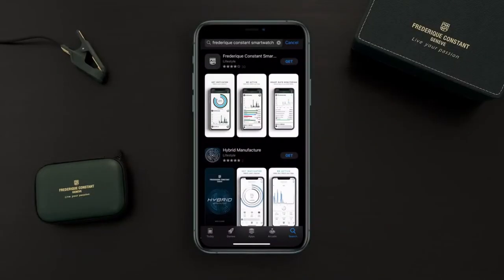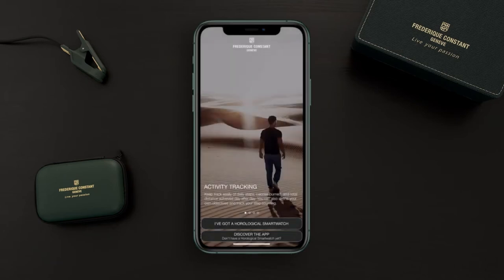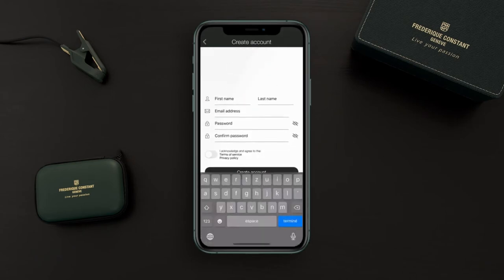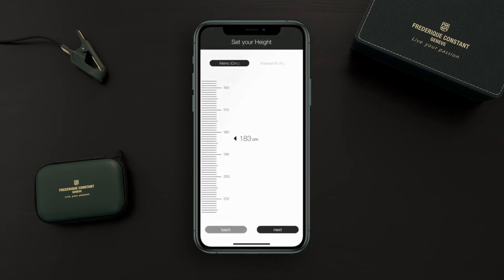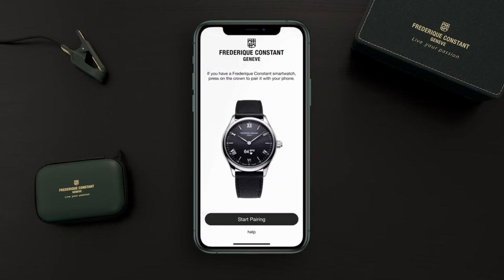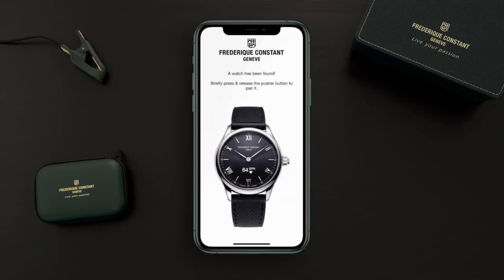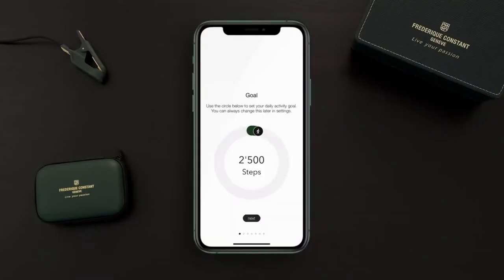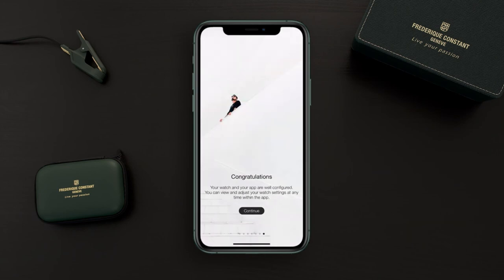Frederique Constant - How to set up your new Vitality Smartwatch l Jura Watches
Check out this informational video on how to set up the all-new Vitality Smartwatch from Frederique Constant. Now available in-store and online at Jura Watches!